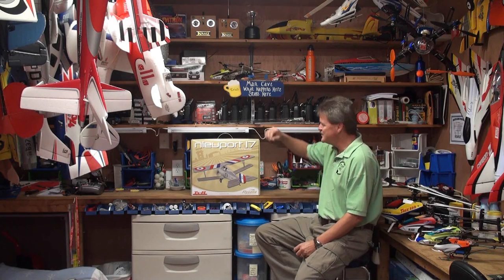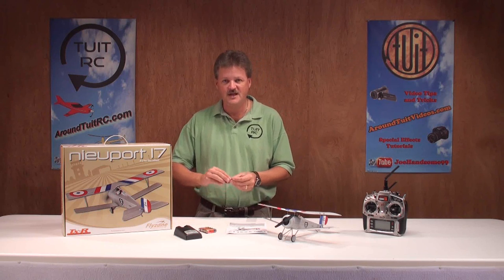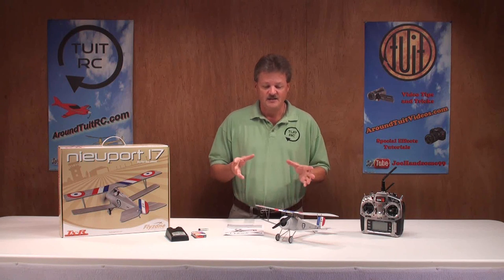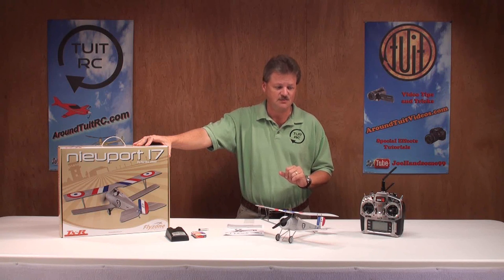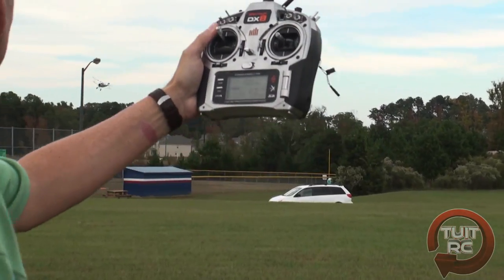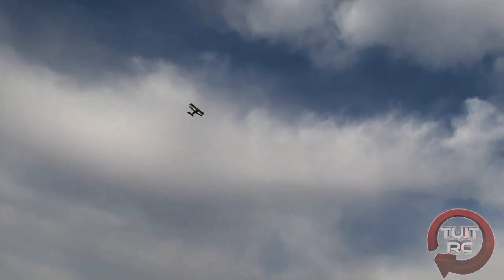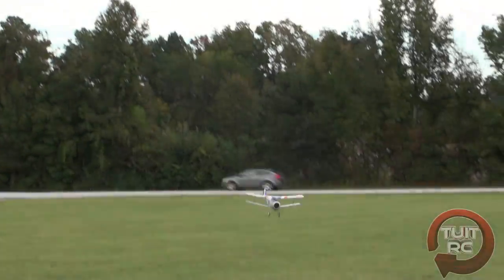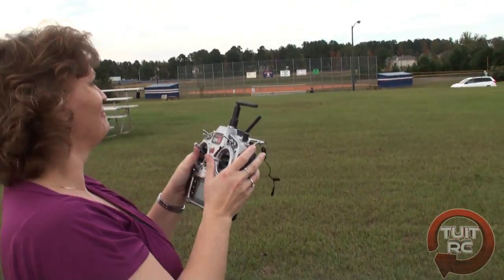Flyzone Nieuport 17 Micro RC Airplane Review and Flight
I was able to try out the new Nieuport 17 micro RC airplane recently and have to say it was a blast. The biggest plus for this plane is the Tx-R functionality of it. With the AnyLink radio adapter you can fly this plane with many of your more popular radio systems such as Spektrum, JR, Hi-Tech, and Futaba radios.

The price is another plus for this plane and makes it worth trying out for sure.

You can purchase this plane online from Tower Hobbies at the following link.

Thanks,
Eric Jordon

This video was edited using Movie Edit Pro MX. I use MEP to edit all my videos.